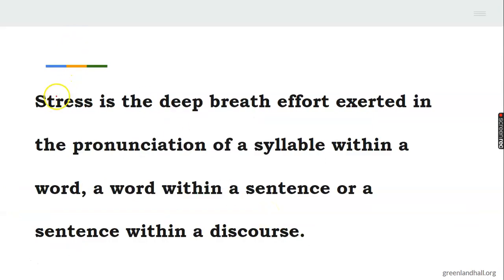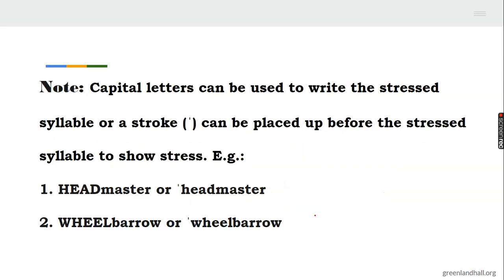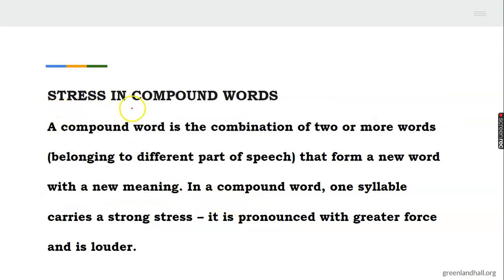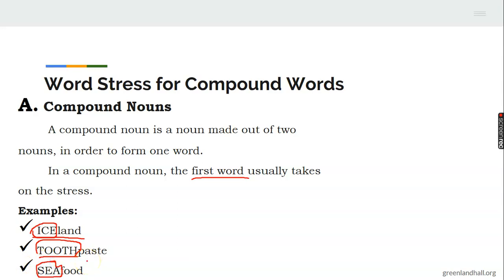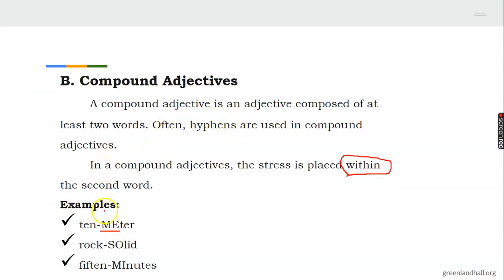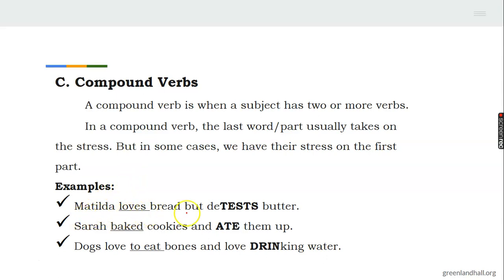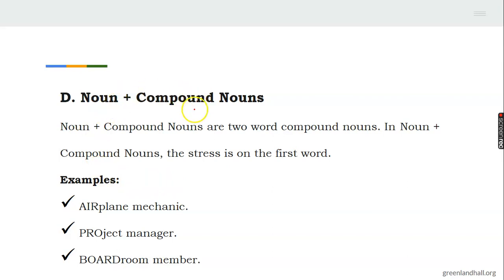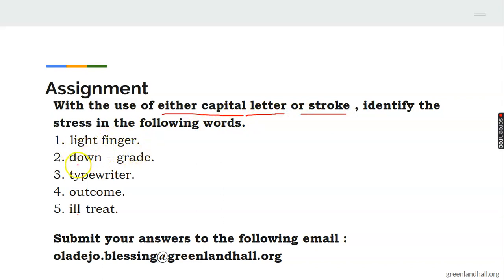Stress (Stress in Compound Sentences)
Exploring stress patterns in compound sentences, understanding how emphasis changes meaning, and improving pronunciation for effective communication.